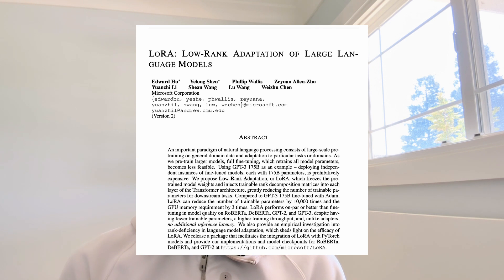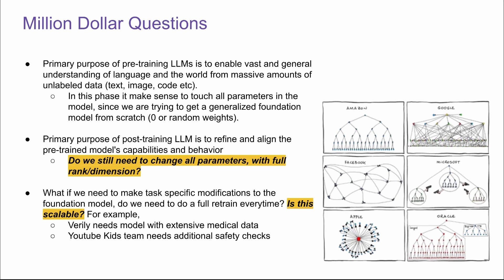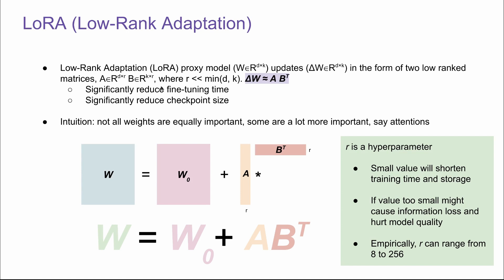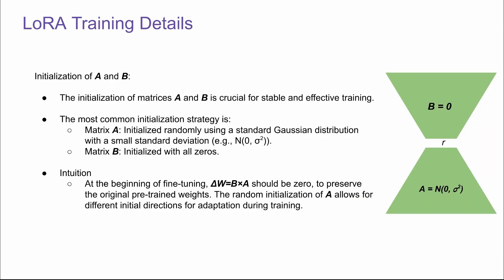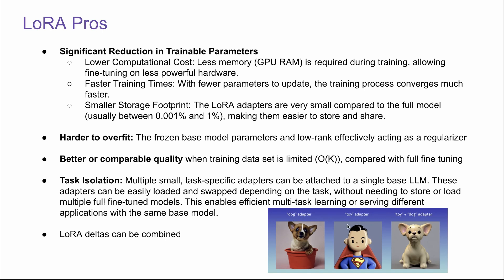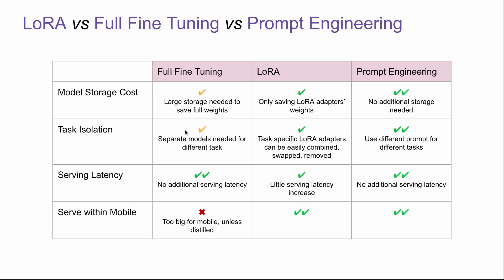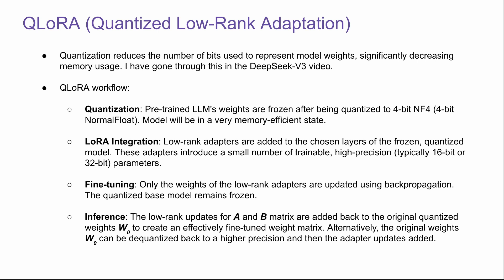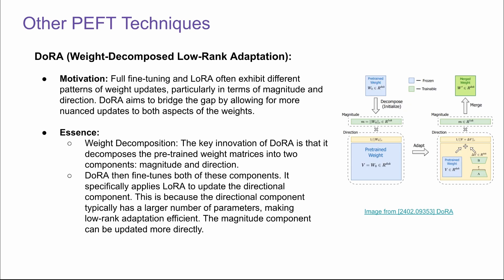LoRA (Low-Rank Adaptation) Intro By Google Engineer | LLM Parameter-Efficient Fine-Tuning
Ever felt like cutting-edge AI was out of reach? Low-Rank Adaptation, or LoRA, is breaking down those barriers. By dramatically reducing the computational resources and time needed for fine-tuning, LoRA is making advanced AI customization accessible to a wider audience – from individual researchers with limited resources to smaller startups with big ideas. This democratization of AI power promises a surge of innovation from unexpected places.

As a regular normal SWE, I want to share this with everyone interested and hopefully you can be part of it!

0:00 Intro
0:33 Motivation
4:34 LoRA
8:43 Pros and Con
13:24 Industry Adoption
14:19 QLoRA
16:13 Other PEFT: Adapter Tuning
17:45 Other PEFT: DoRA